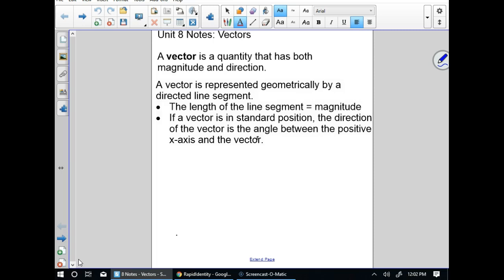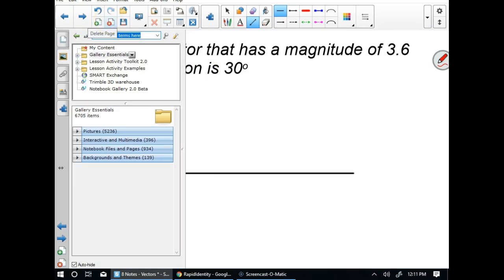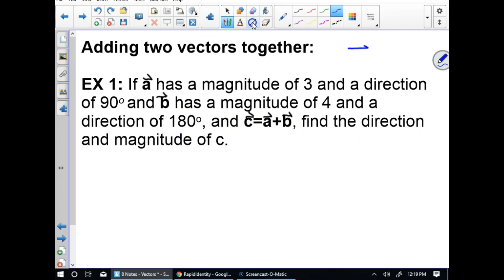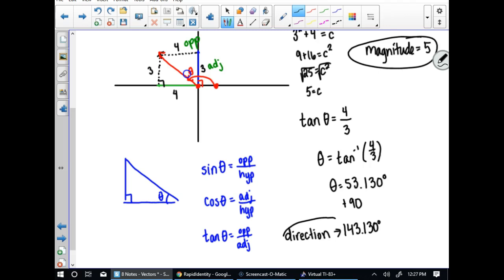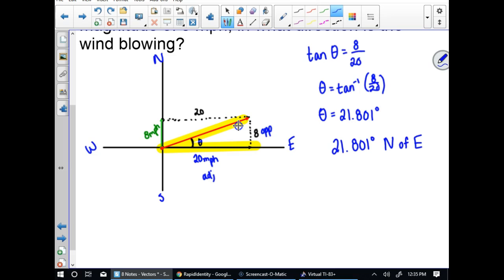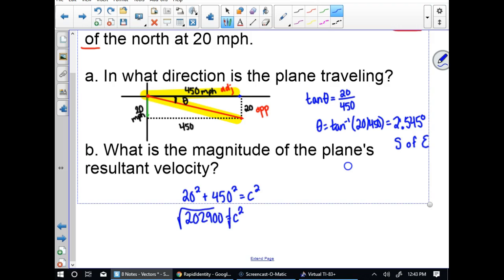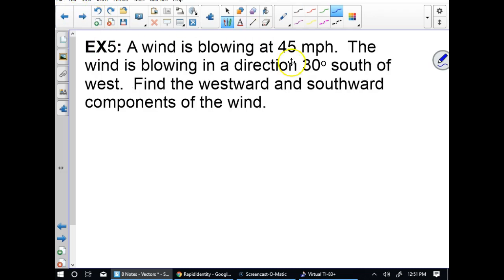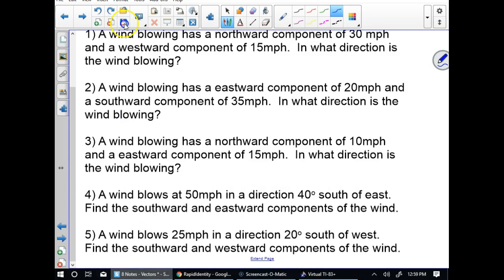8.1 Notes - Vectors